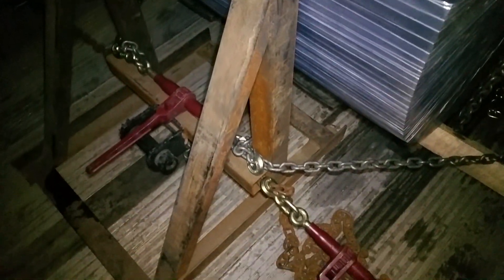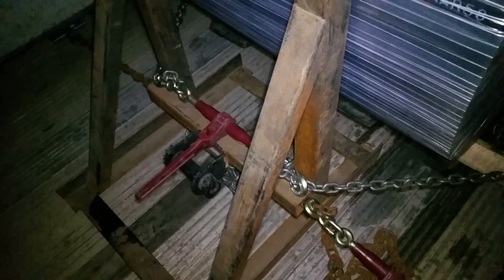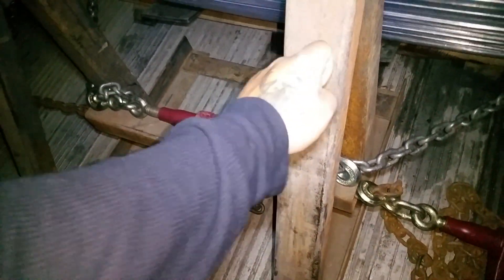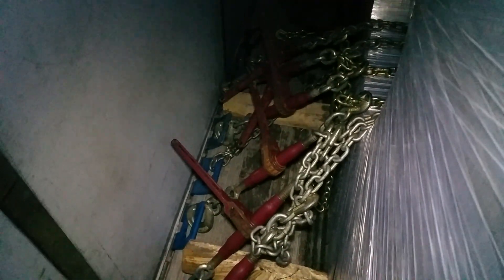My new best friend